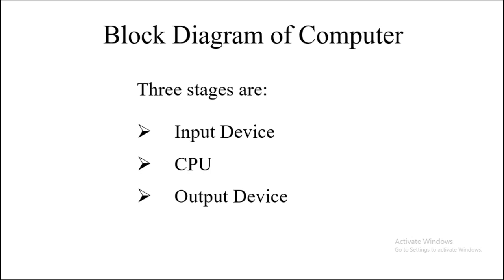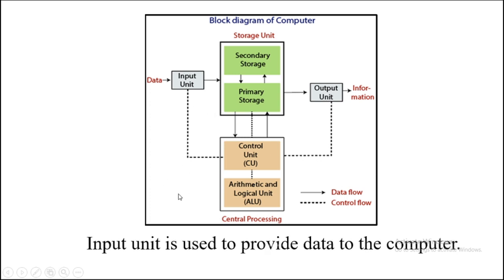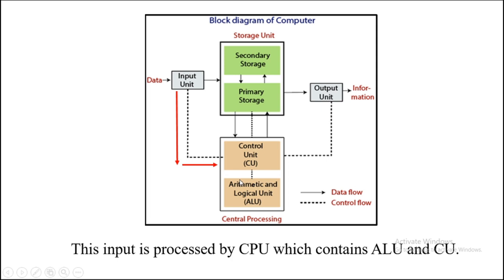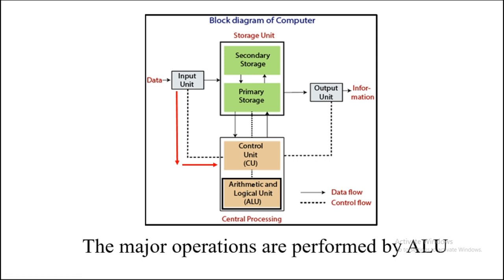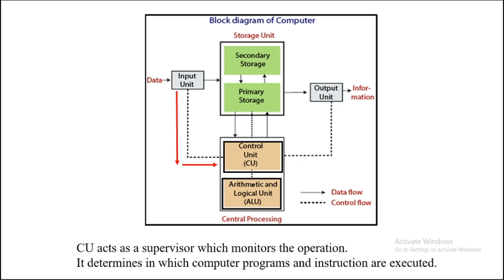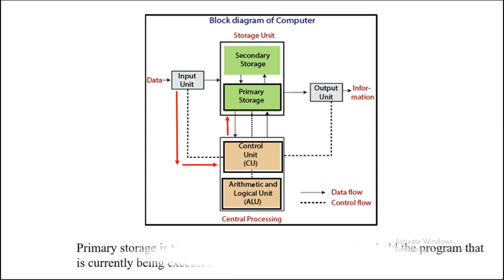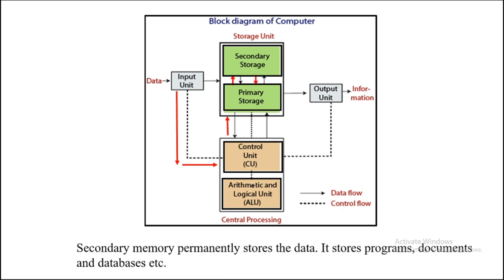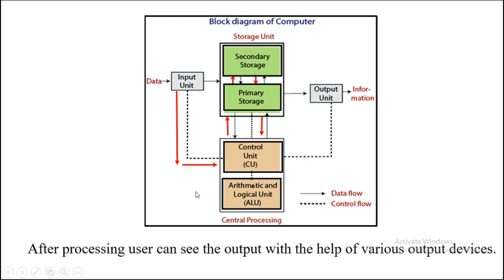Block diagram of Computer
Here is the basic structure of Computer explained in detail. It is the basic concept involved under fundamentals of Computer. How computer takes the action is explained in Video.